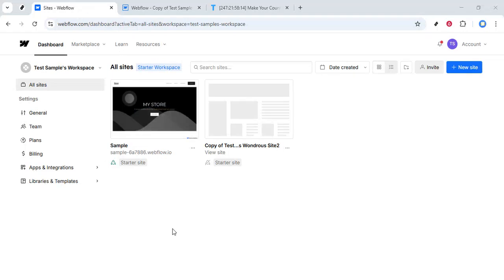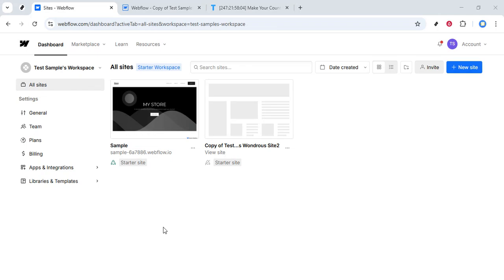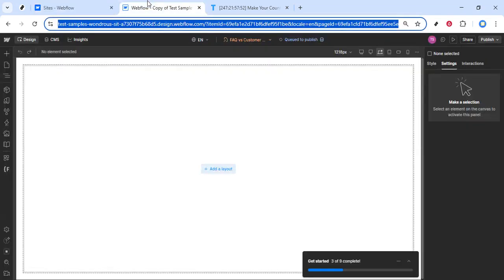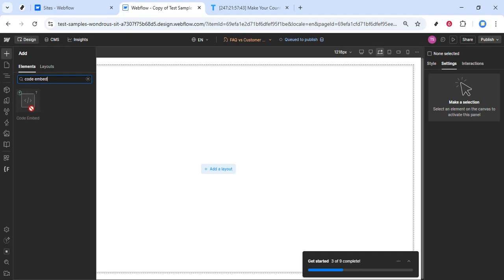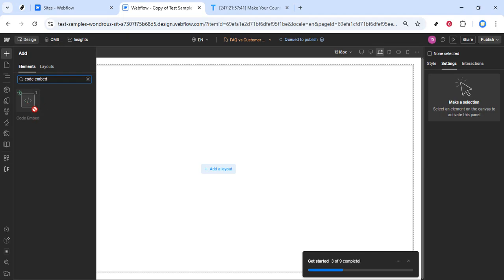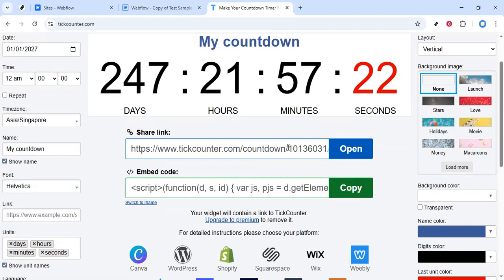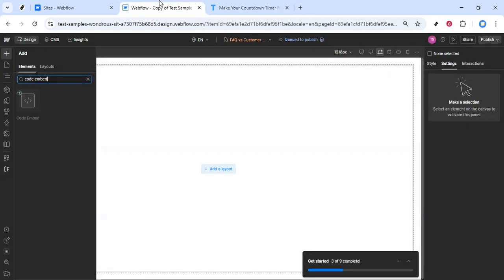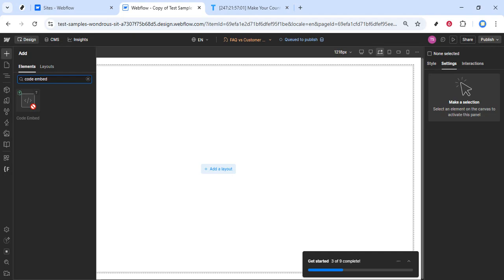How to Add Countdown Timer to Webflow (Complete Guide)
In this professional tutorial, we delve into the process of adding a countdown timer to your Webflow project. This essential feature not only enhances user engagement but also creates a sense of urgency that can elevate your web design. Join us as we walk you through the step-by-step process, ensuring you gain a comprehensive understanding of this crucial Webflow functionality.

By the end of this video, you will have the confidence to successfully implement a countdown timer on your website. Watch till the end to explore best practices and advanced customization options that can optimize your site’s performance!